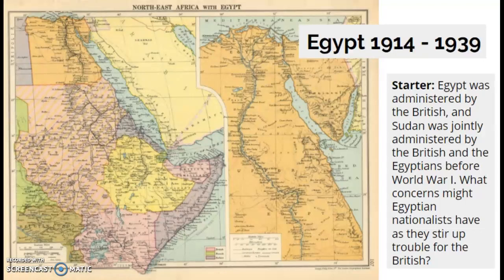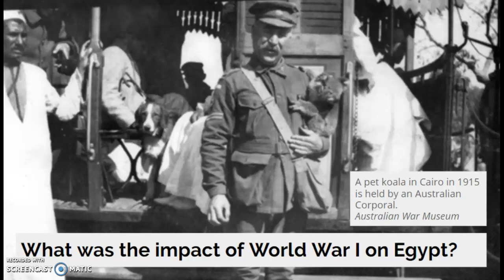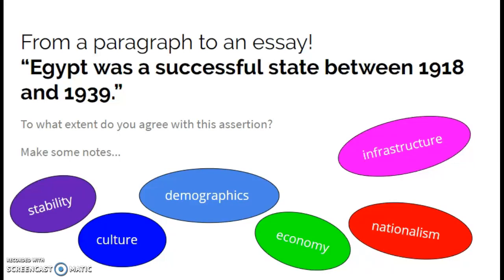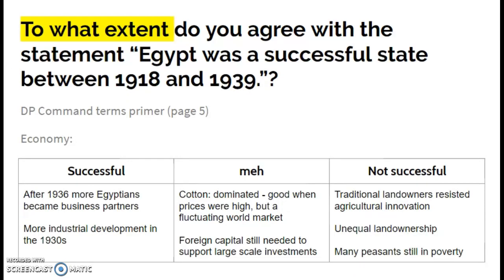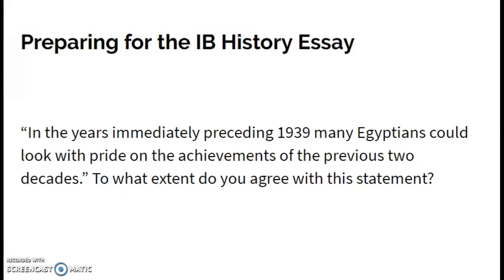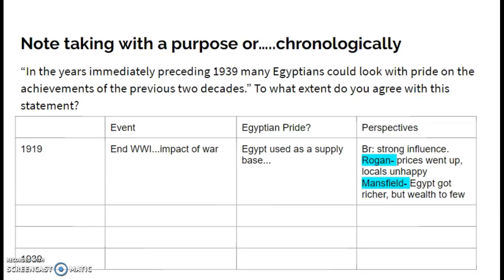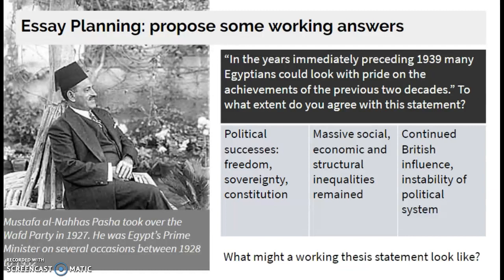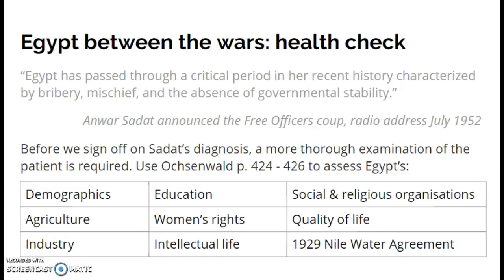Egypt 1914 - 1939 for IBDP History P3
This video is for IBDP History students studying Egypt for P3 (War and change in the Middle East). It will support you in the planning of an overview essay and suggest some readings to help your studies.

texts referred to:
Eugene Rogan: The Arabs
Peter Mansfield: A History of the Middle East
William Ochsenwald: The Middle East - A History